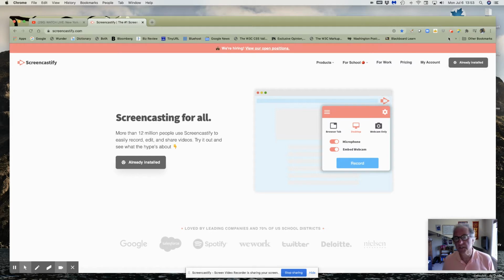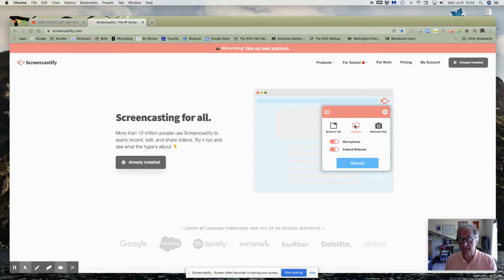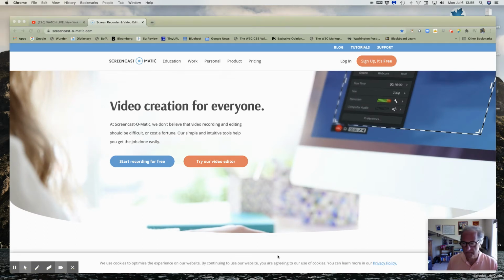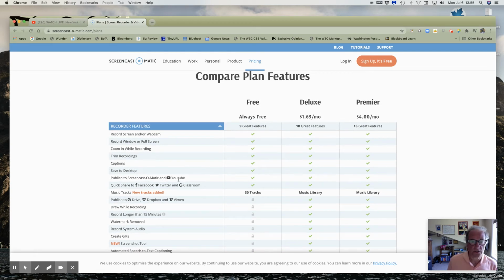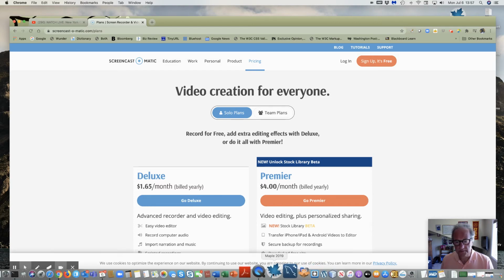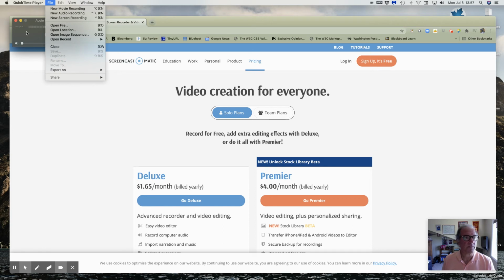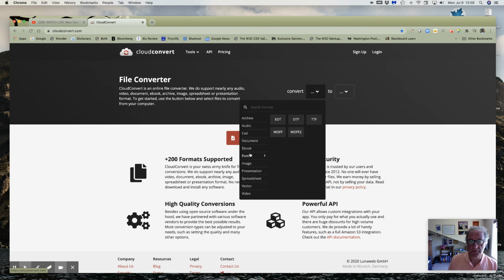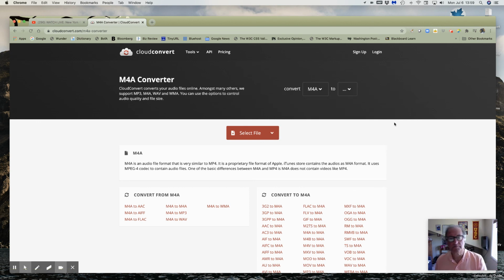Low cost video production tools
Online video production tools that allow anyone to record at little or no cost